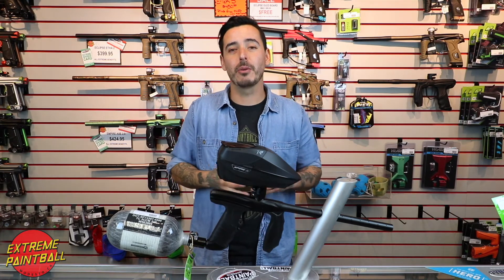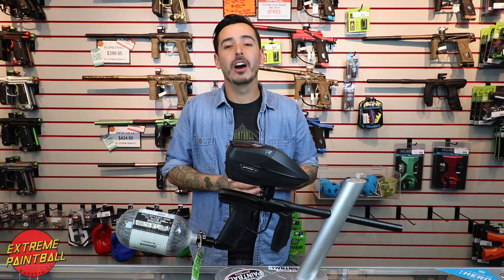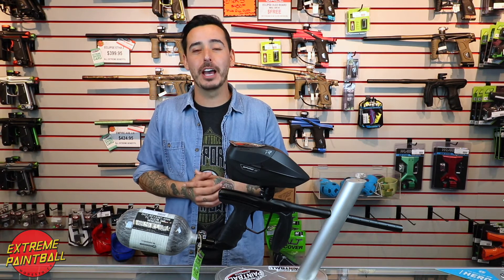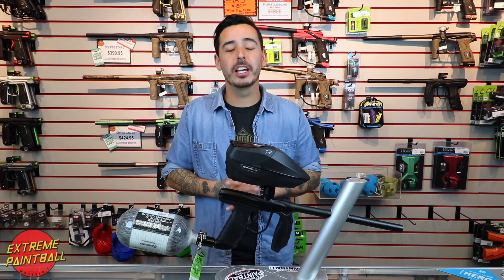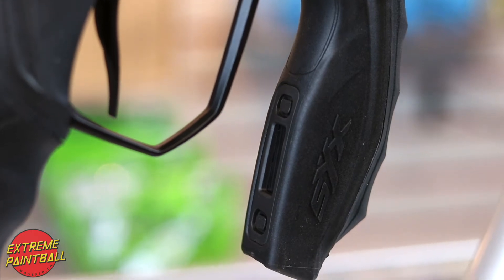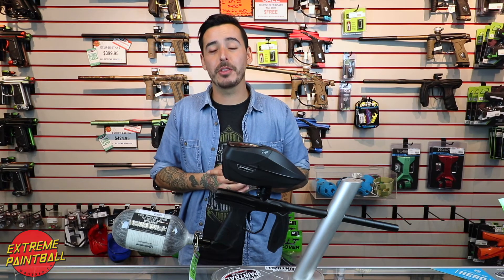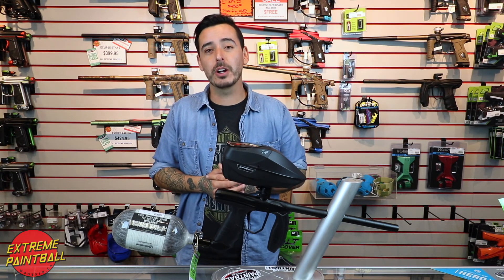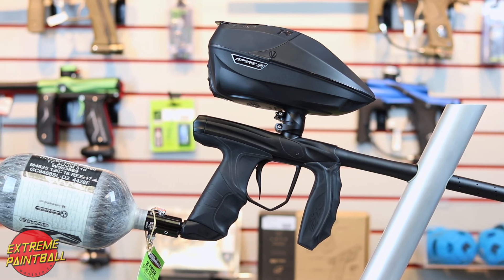Staff Picks: Eddie’s Under $1000 Paintball Gun Setup | Empire SYX...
Eddie picks the Empire Paintball SYX with Virtue Paintball iR loader and Empire 68/4500 carbon fiber tank for his under $1000 setup.